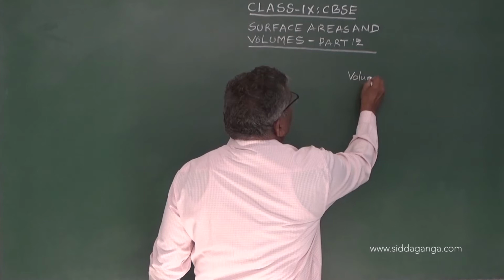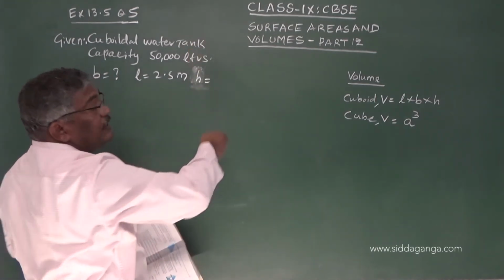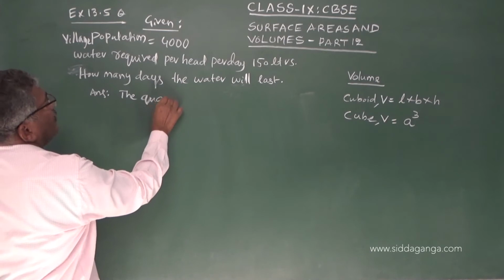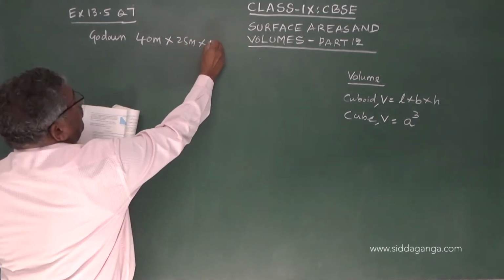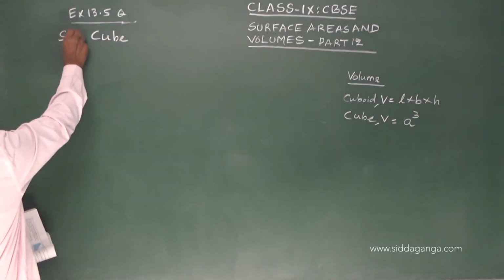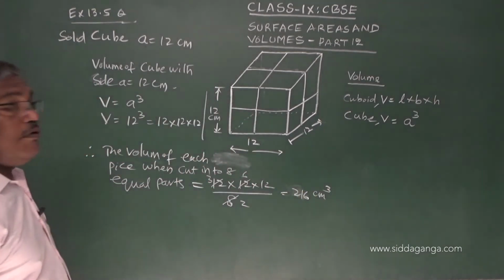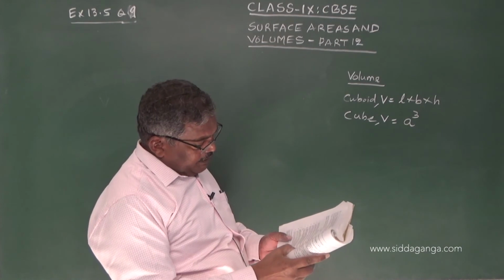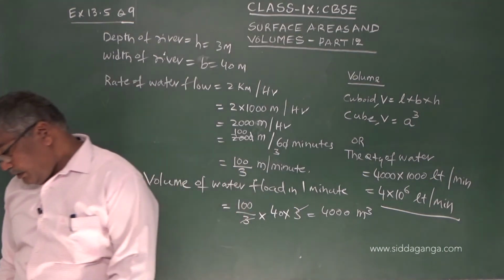CBSE IX - STATE 9 - MATHEMATICS - SURFACE AREAS AND VOLUMES - PART 12